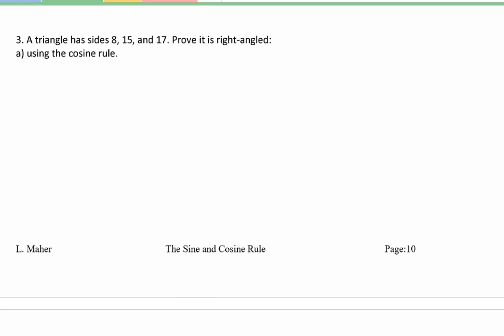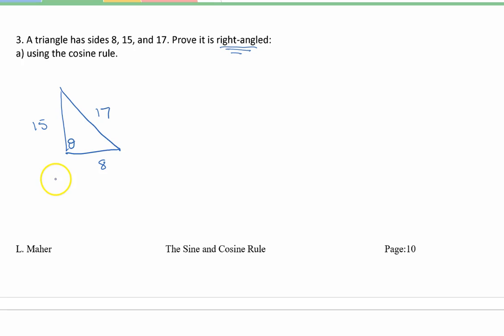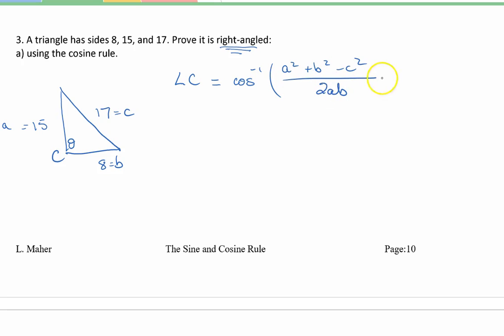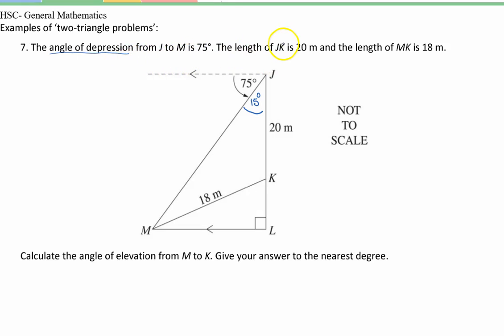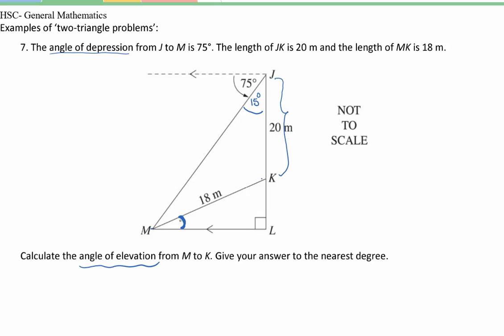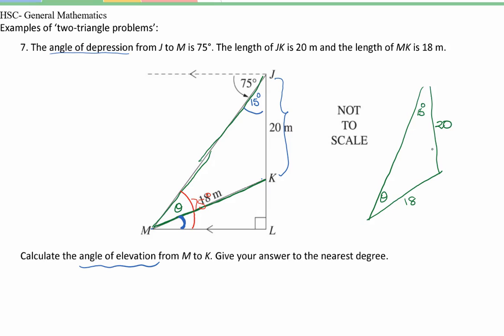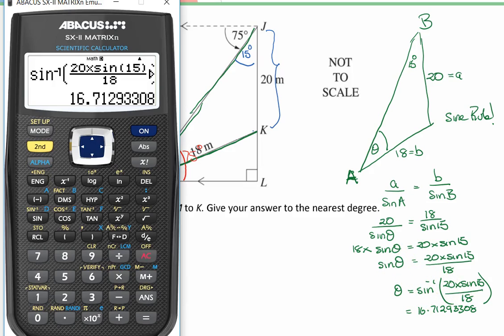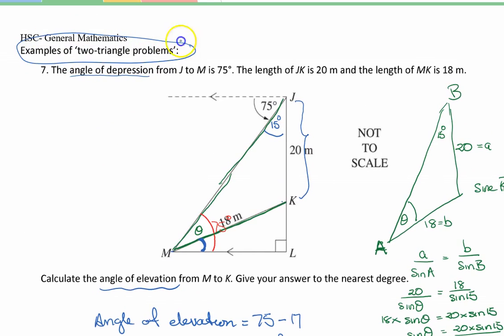8.06 More difficult example